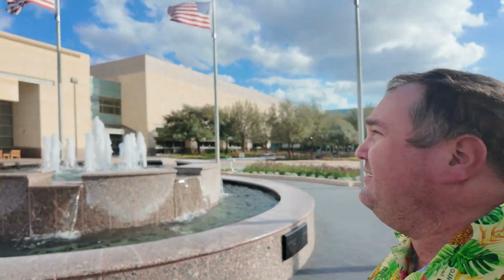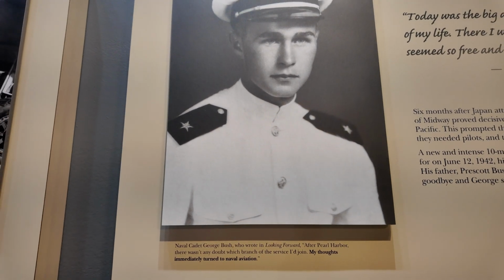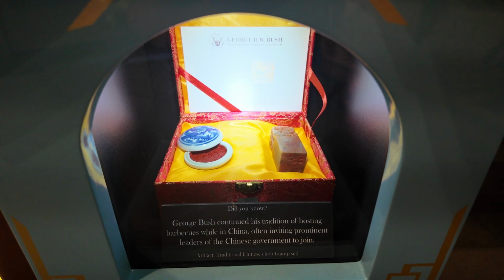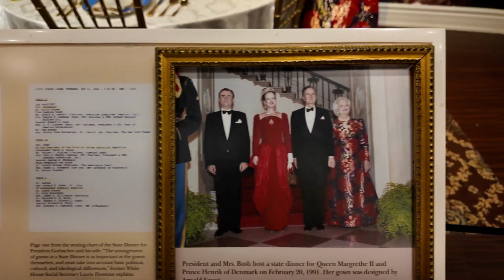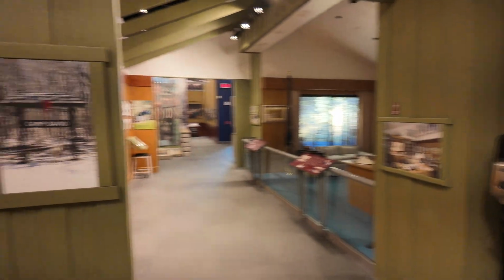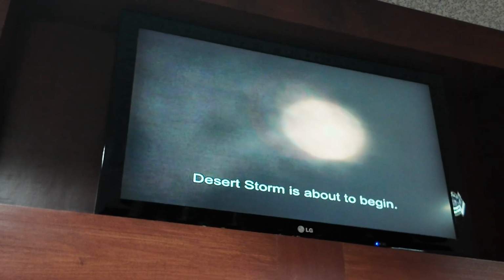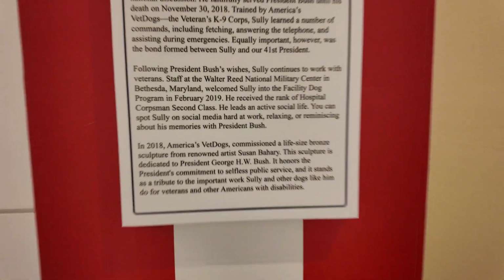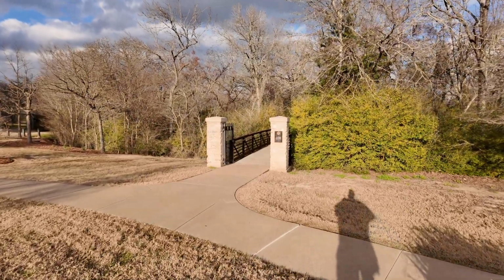Exploring The George Herbert Walker Bush Library And Museum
Join me as I explore the George Herbert Walker Bush Library and Museum, a fascinating tribute to the life and legacy of the 41st President of the United States. In this video, we walk through exhibits that highlight his presidency, personal life, and the significant moments in history that defined his time in office. From interactive displays to historical artifacts, this museum offers a deep and insightful look at the man behind the legacy. Whether you're a history enthusiast or simply curious about American politics, this is an experience you won’t want to miss!